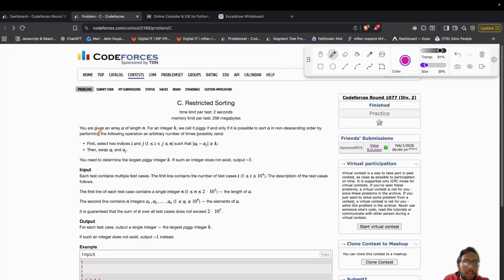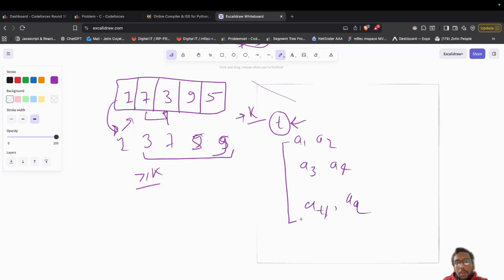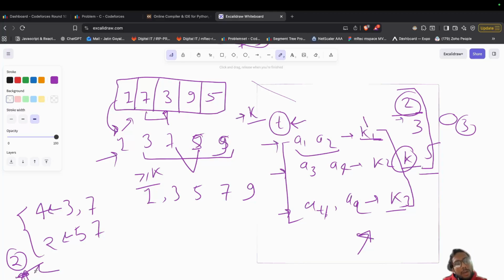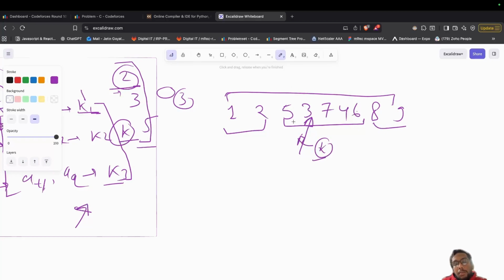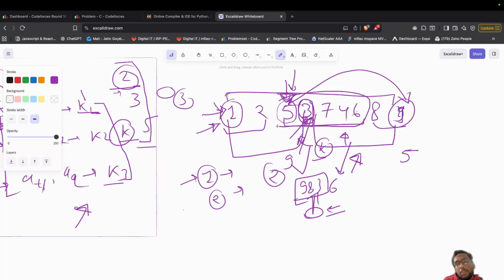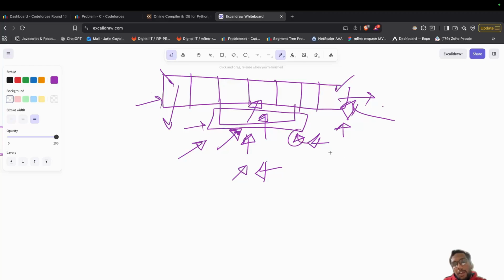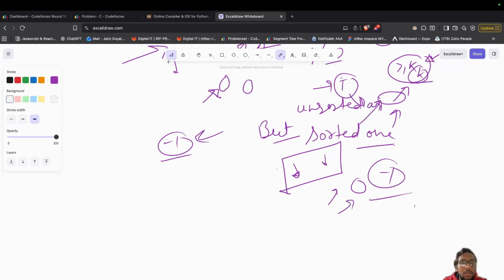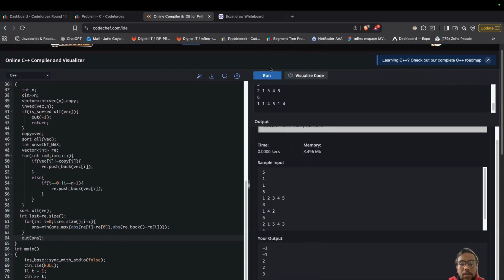CF 1077 Div 2 C (Restricted Sorting) | Easy Solution + Logic Explained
In this video, I explain the solution of Codeforces Round 1077 Div 2 – Problem C.

We go through:
• Problem understanding
• Key observations
• Optimized approach
• Time complexity
• Final implementation

This video is helpful for beginners and intermediate competitive programmers.